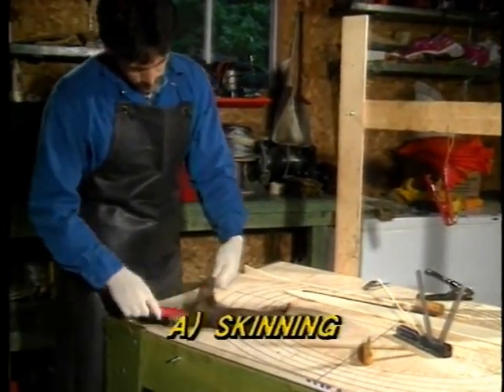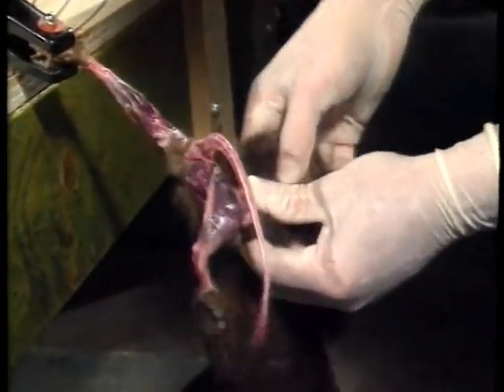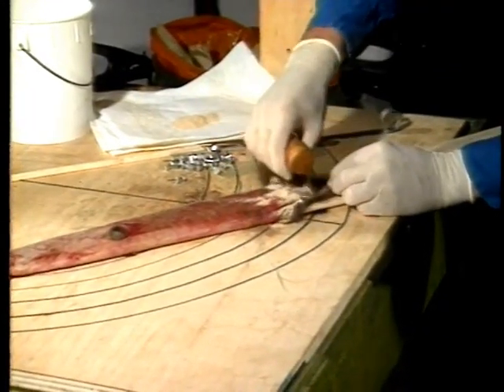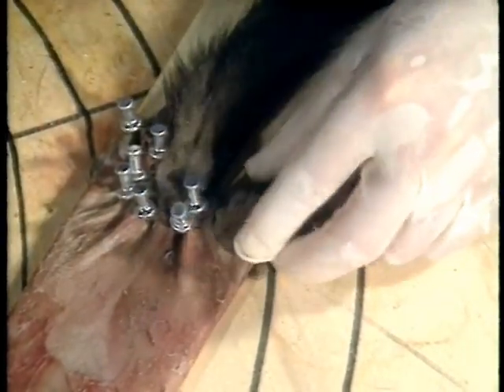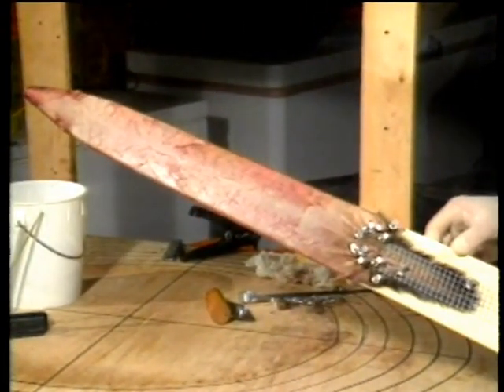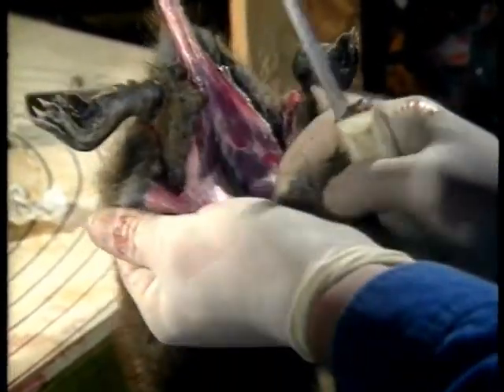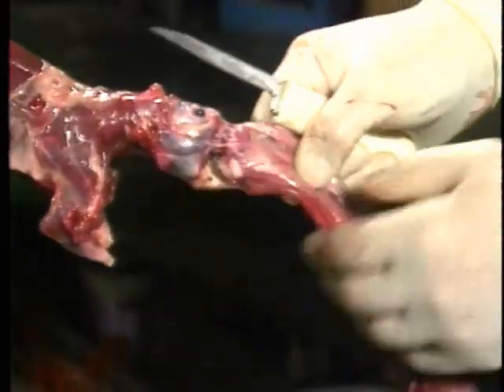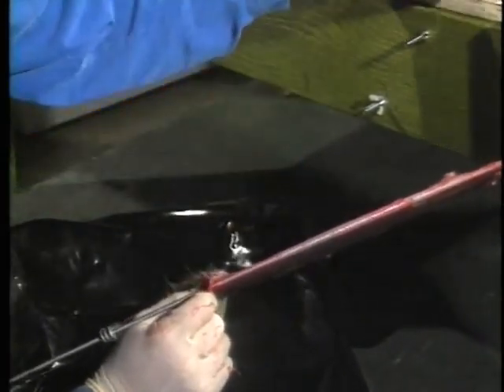16. Метод подготовки голья — Норка и Ондатра (Eng)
Original name: Focus on trapping (vol 6) — 2.Pelt preparation method — Mink and Muskrat.

Видео предоставлено Пушным институтом Канады.
Video courtesy of the Fur Institute of Canada.